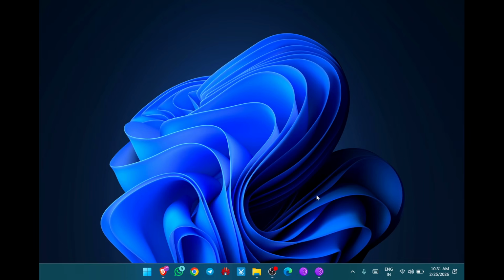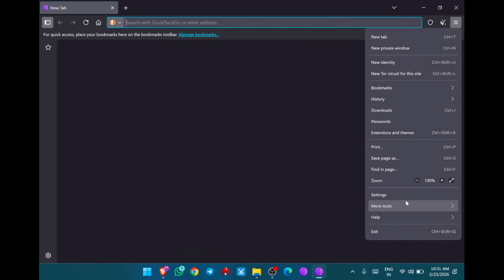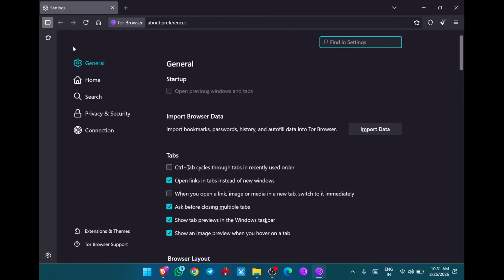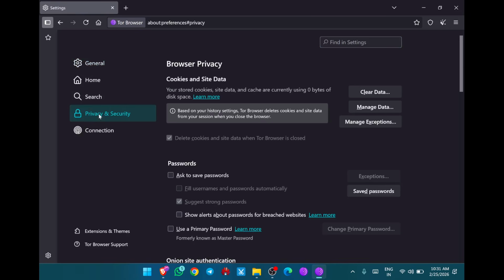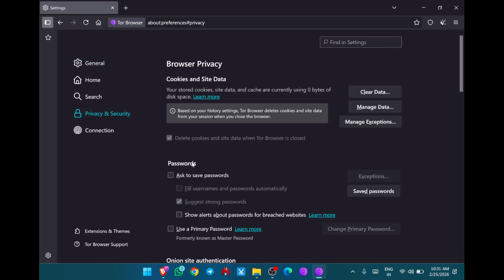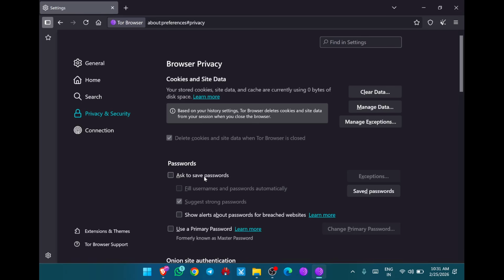How to Enable or Disable “Ask to Save Passwords” in Tor Browser | GearUpWindows Tutorial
Do you want Tor Browser to ask before saving passwords?

Tor Browser includes a setting that allows you to control whether it prompts you to save login credentials when signing in to websites.

In this step-by-step tutorial, I will show you how to enable or disable the “Ask to save logins and passwords for websites” option in Tor Browser on Windows 11 and Windows 10.

When you enable this option:

✔ Tor will prompt you to save passwords
✔ Convenient for frequent logins
✔ Saves time on future visits

When you disable this option:

✔ Tor will stop asking to save passwords
✔ Better for privacy-focused users
✔ Prevents storing login data

You can find this setting under Settings → Privacy & Security → Passwords.

Choose the option that best suits your privacy and convenience needs.

Chapters

00:00 Intro
00:40 Steps
01:35 Outro